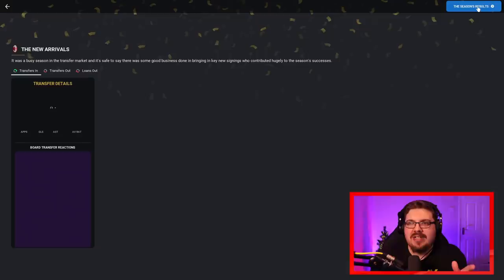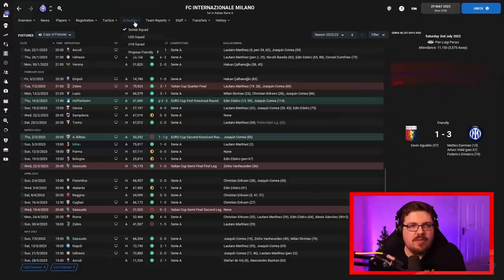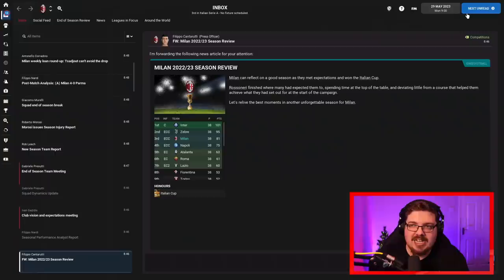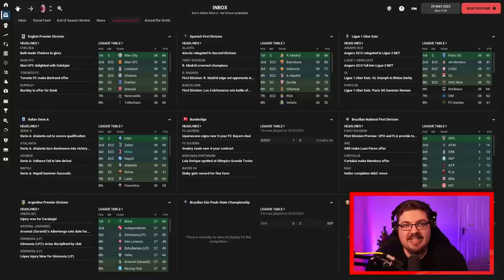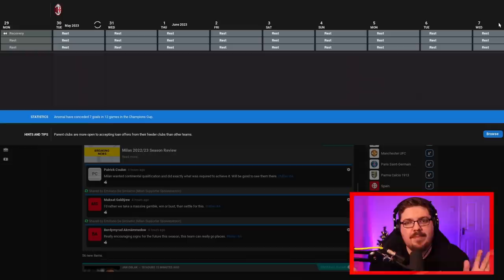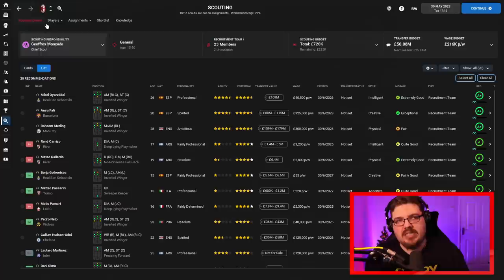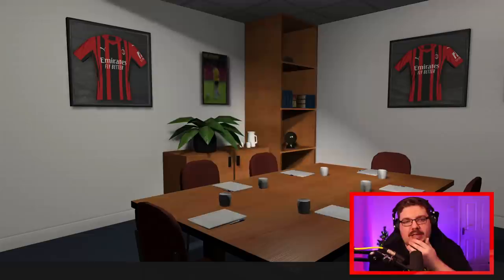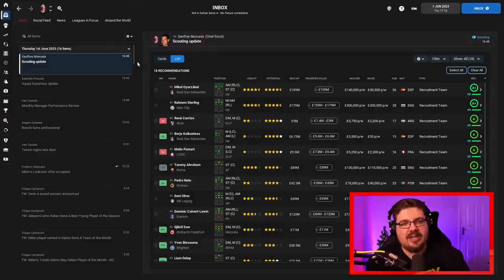FM22 | Glory Hunter | #26 | ONE MORE YEAR AT MILAN?!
I needed this chat.